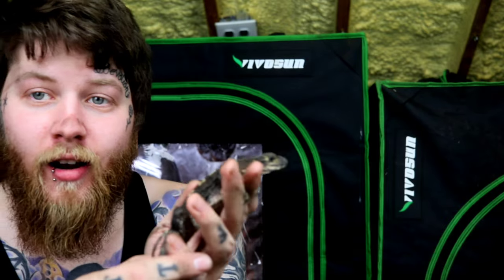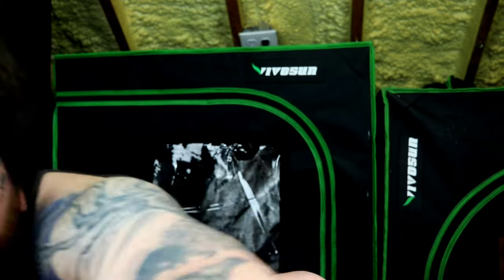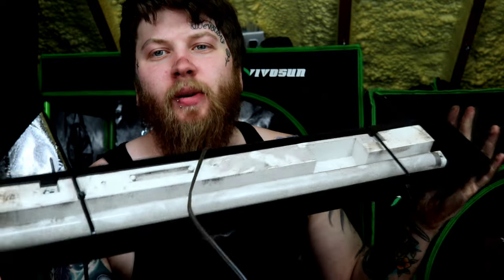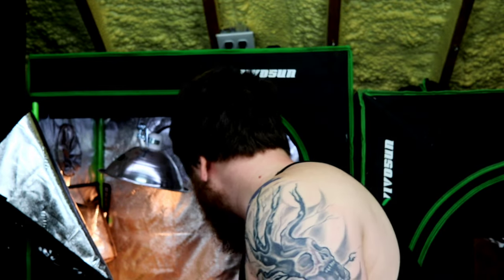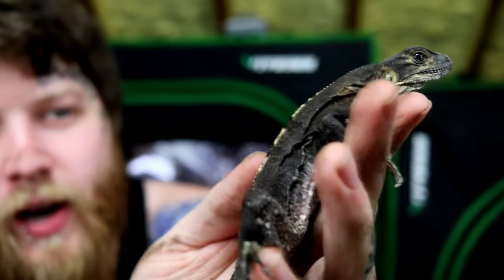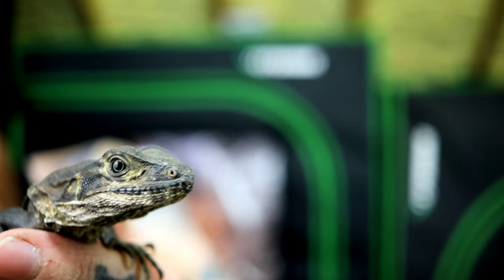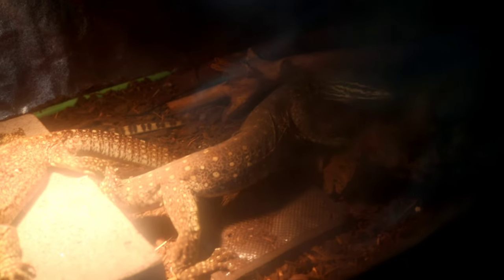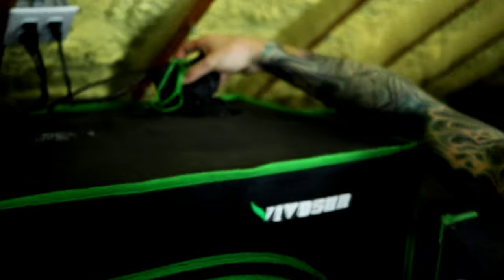How To Set Up An Iguana In A Grow Tent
in todays video we go over how to set up an iguana in a grow tent. will be showing how you can make a grow tent into an iguana enclosure. well be talking about some iguana care guide tips and how to make the full iguana set up.